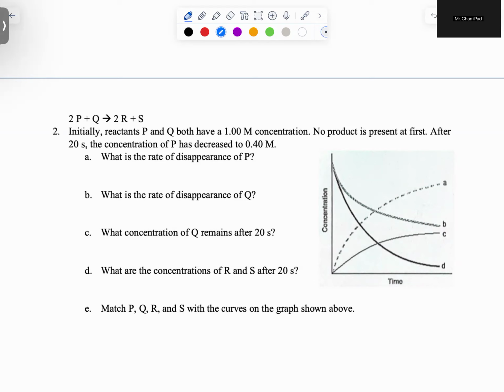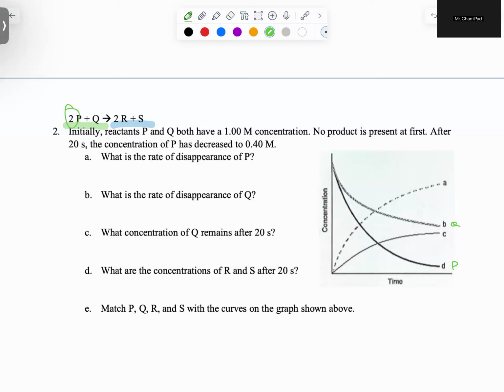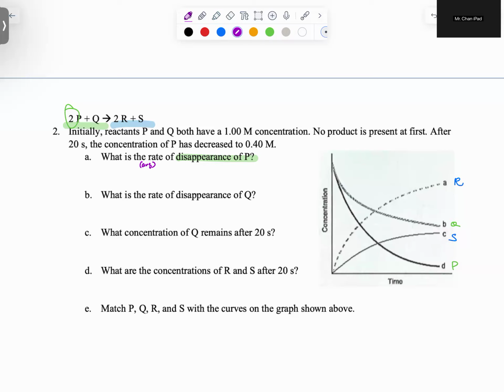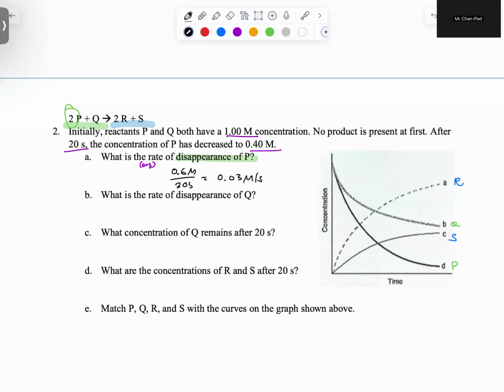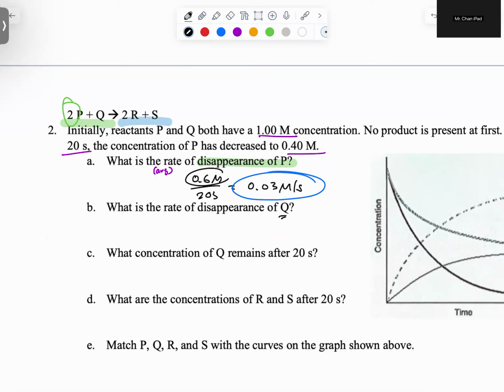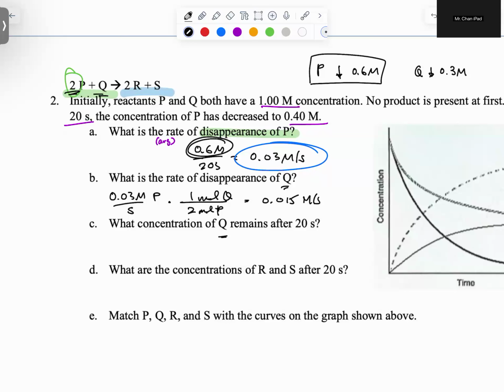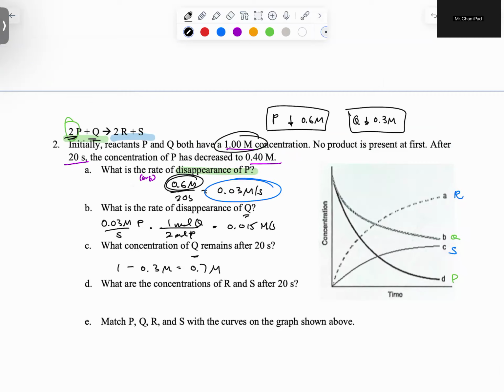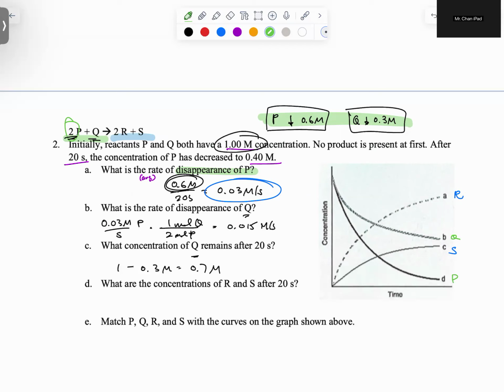[AP Chem] Kinetics Review: Concentration Change of Reactants/Products during Chemical Reaction